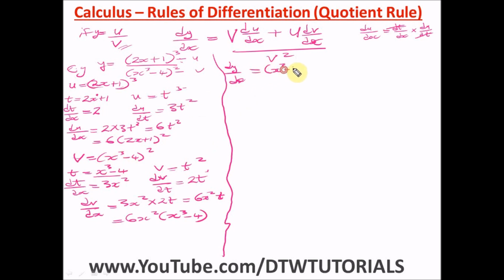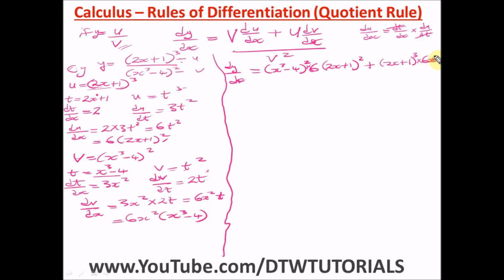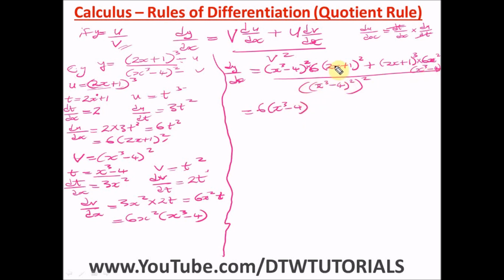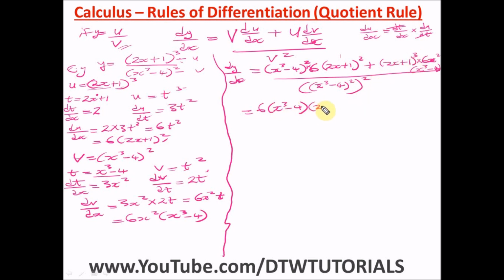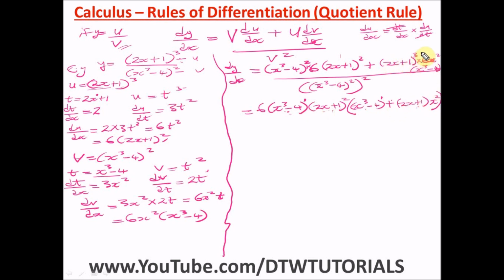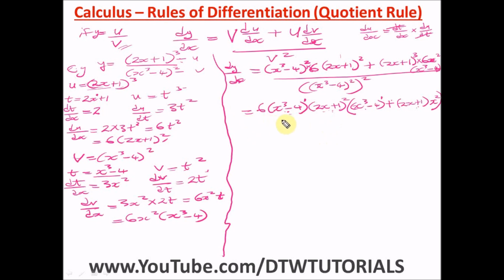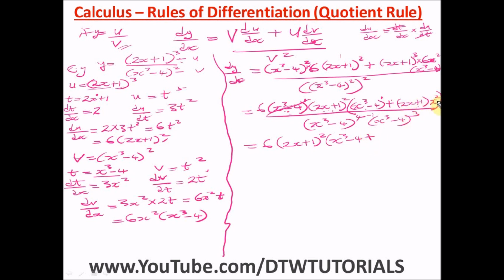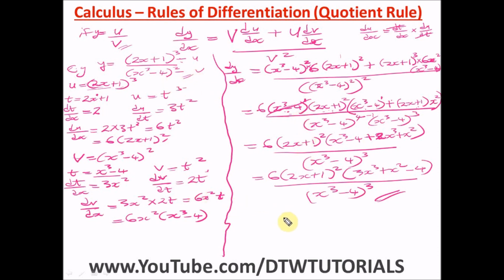Calculus - Rules of Differentiation (#4- Quotient Rule)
DTW TUTORIALS.